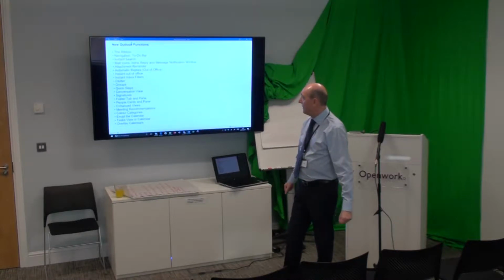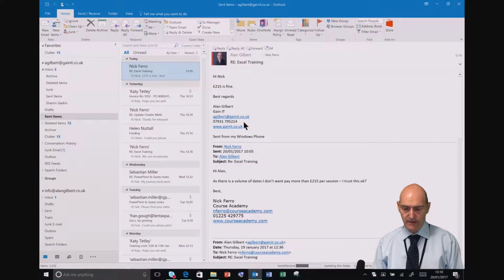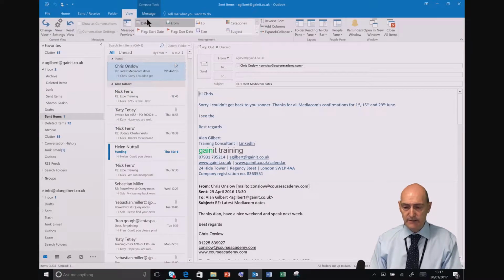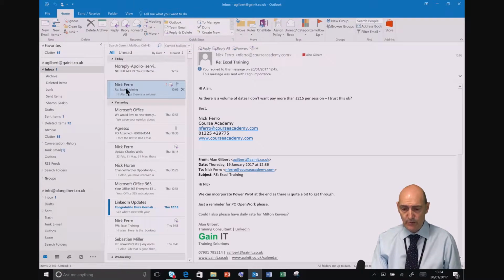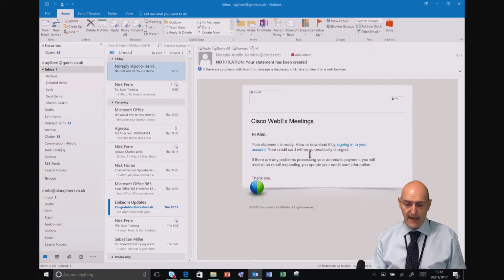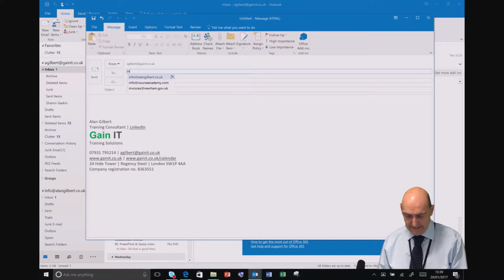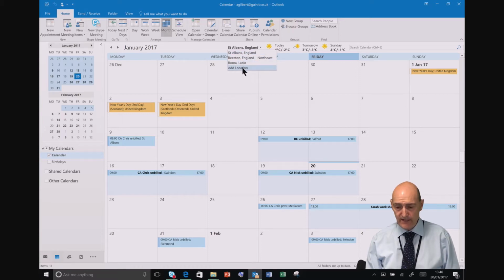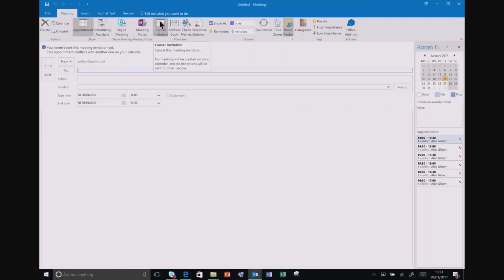Microsoft Outlook Tips & Tricks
This 50 minute GAINIT course looks at some of the great features in Microsoft Outlook. Whether you're a complete novice or seasoned user, there is something for everyone.